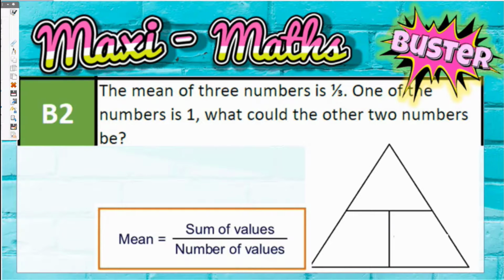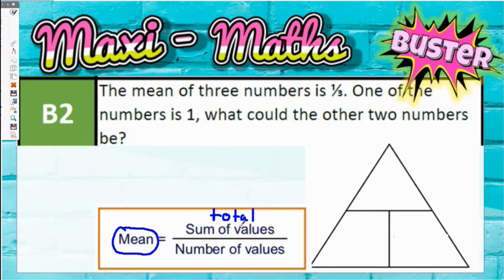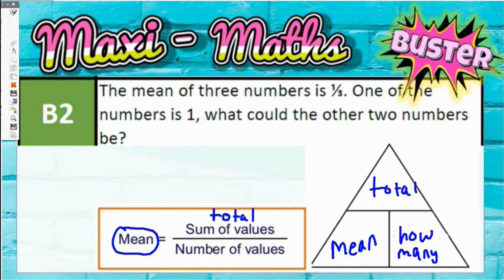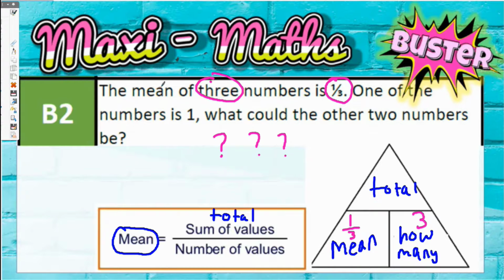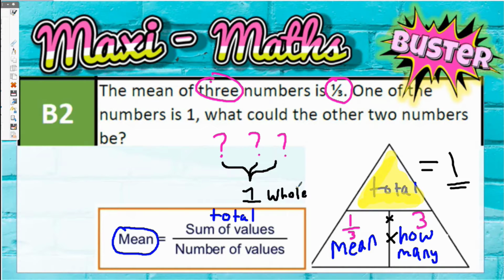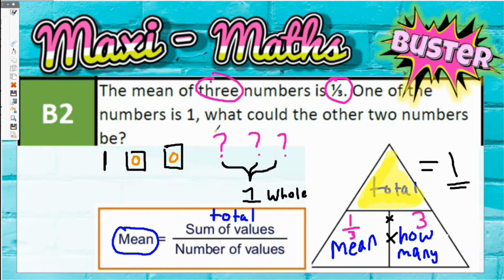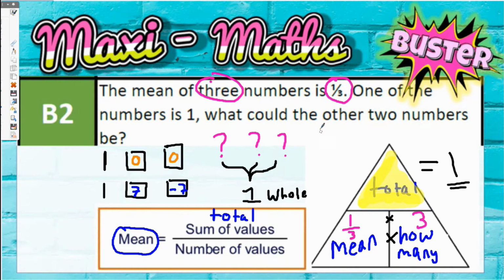8A13QB2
The mean average problem solving